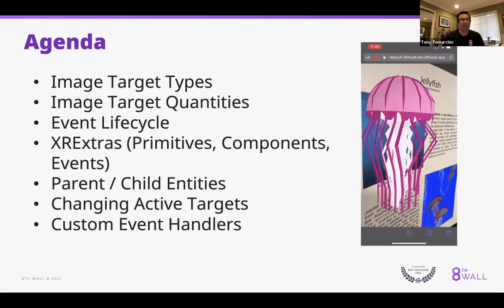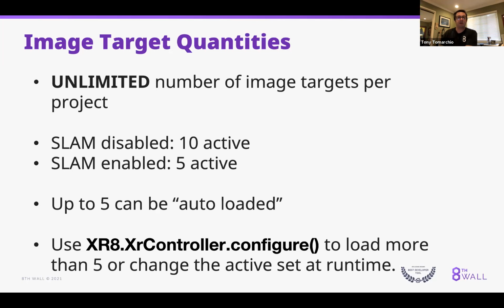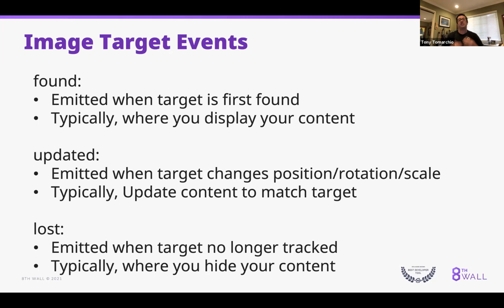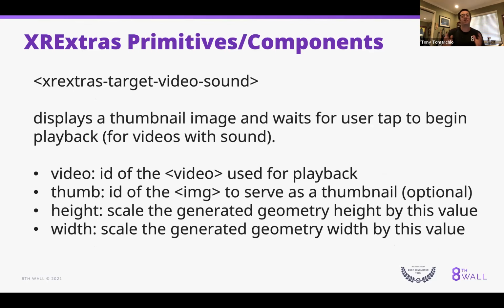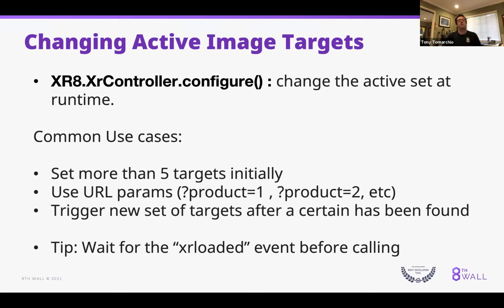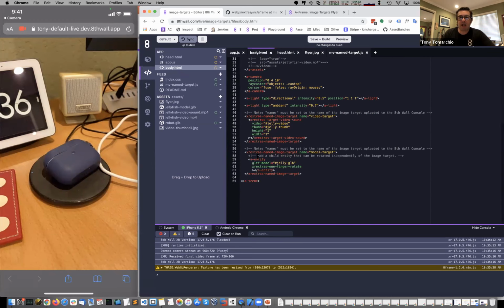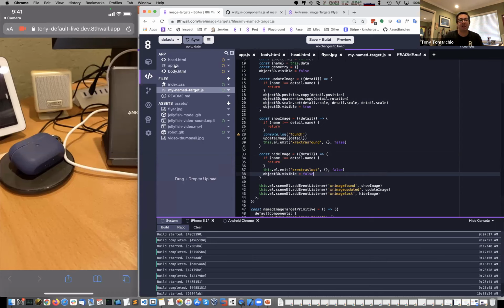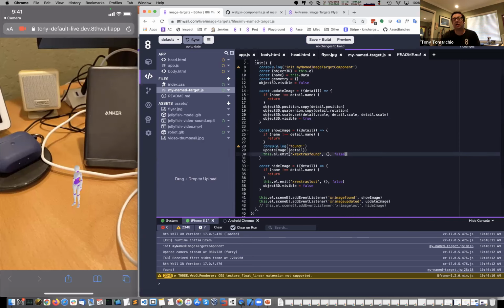Implementing Image Targets With Advanced Techniques (Live Learning: Session 10)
In this hands-on webinar, you'll learn how to develop WebAR with advanced image target techniques in 8th Wall-hosted projects. View details below for links to materials and timestamps to skip ahead to relevant sections on developing augmented reality

In this Live Learning session we’ll review:

Image Targets in WebAR:
8th Wall supports Flat, Cylindrical and Conical image target types [3:20]
Image Target Quantities [4:20]
Image Target Events: Lifecycle [6:10]
Image Target Events: loading/scanning [8:20]
Image Target Events: found/updated/lost [10:05]
XRExtras pre-defined components [12:00]
XRExtras Primitives/Components [14:00]
Nested Components [18:30]
Changing Active Image Targets [21:00]
Demo: Image Targets Flyer ( [26:30]
Demo: Scaling, rotating, positioning video relative to image target [30:00]
Demo: Modifying namedImageTarget components [31:50]

During the walkthrough on how to implement Image Targets with advanced techniques in Web AR, Tony uses a combination of example projects to do so. You’ll want to access the Project Library to find these pre-built WebAR experiences you can clone today. Image Target implementation can work across multiple frameworks, in this case we’ll be using A-Frame. Projects and documentation referenced include